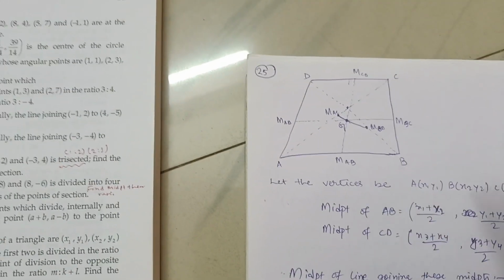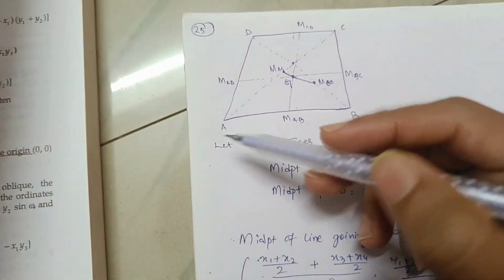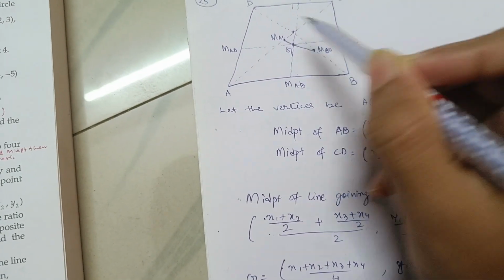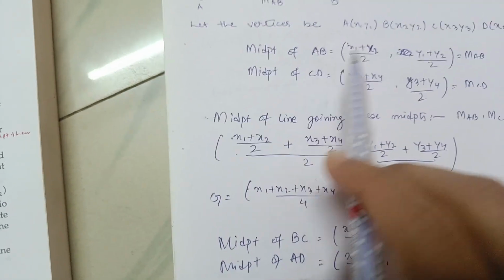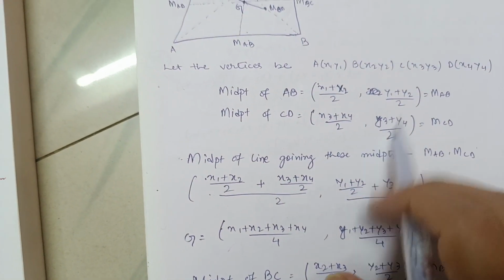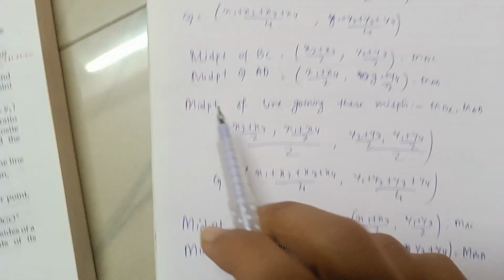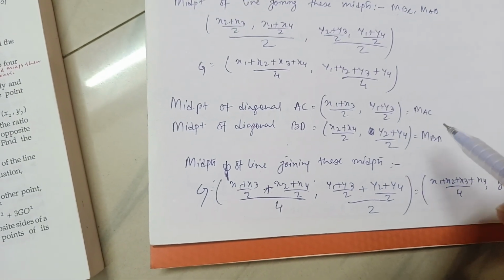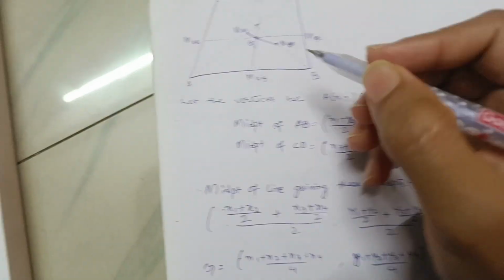S.L Loney Coordinate Geometry | Example I Q25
This question can be confusing, so I’ve explained it clearly using the midpoint formula and basic concepts.